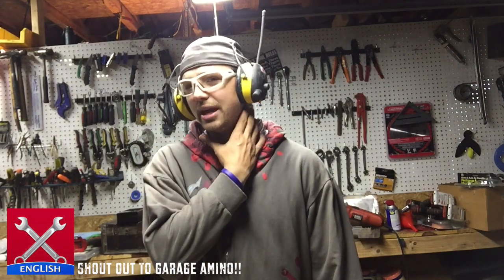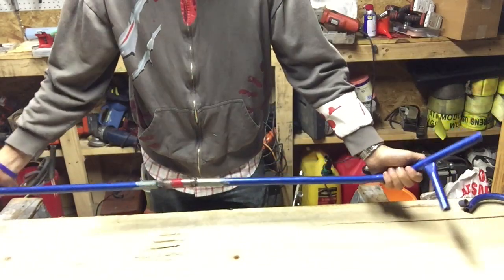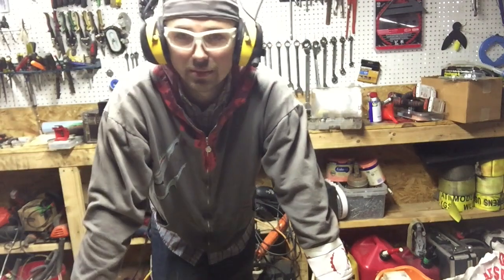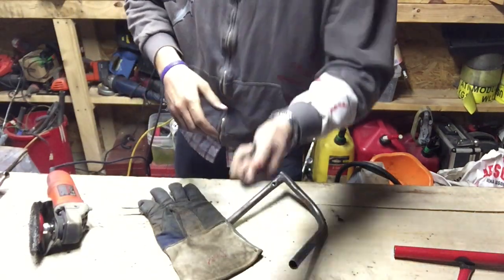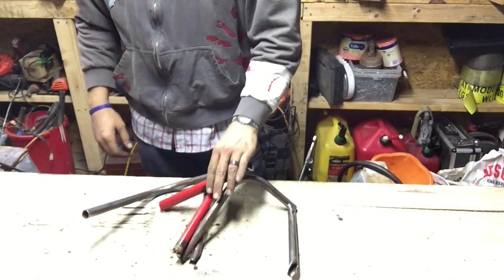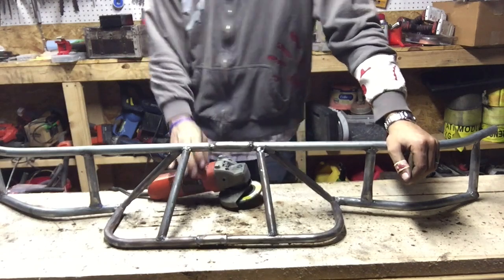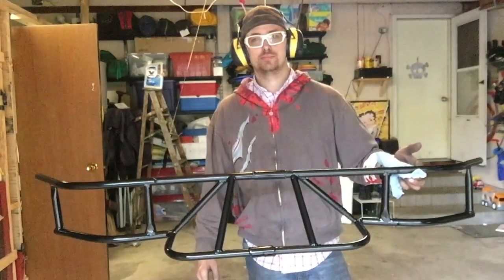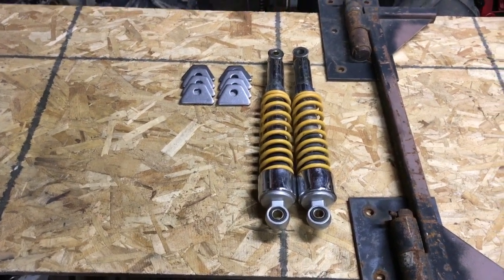front bumper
This video is about front bumper